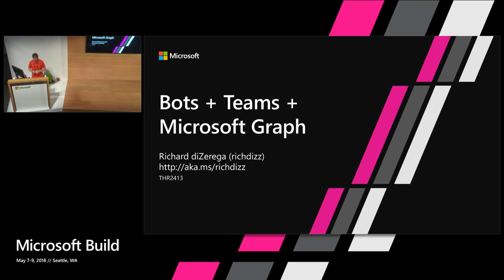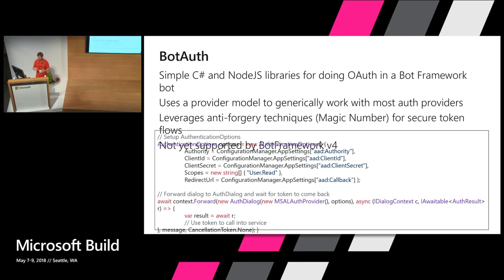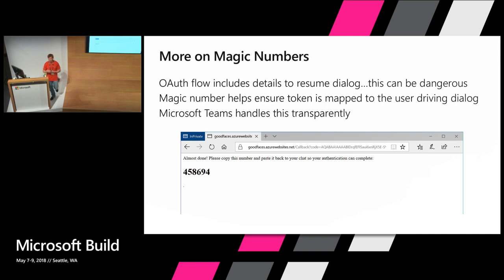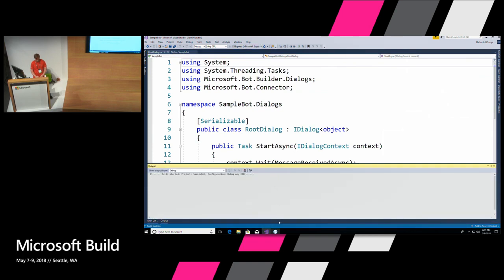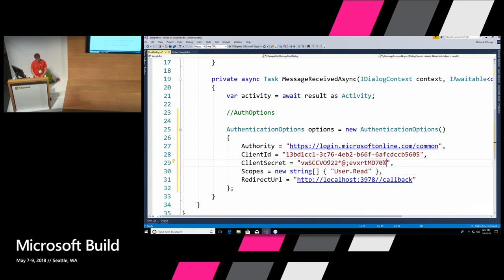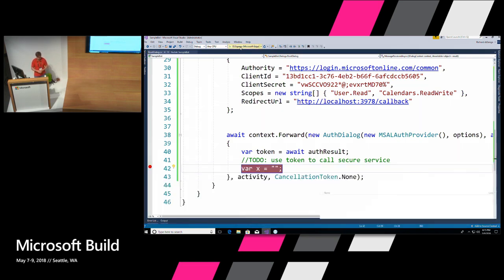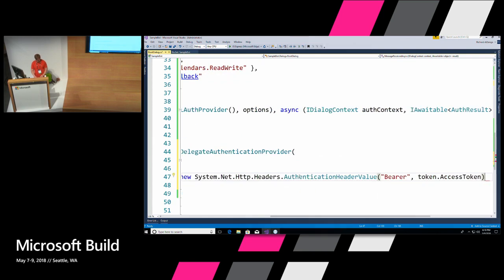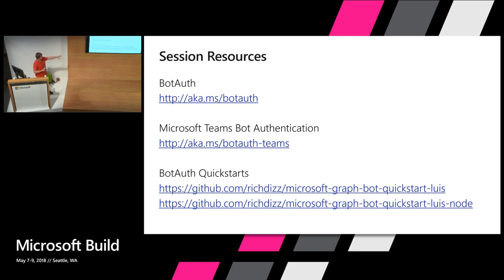Microsoft Build 2018 Bots + Teams + Microsoft Graph the perfect combo to help manage your calendar